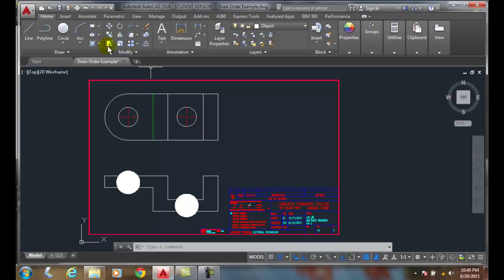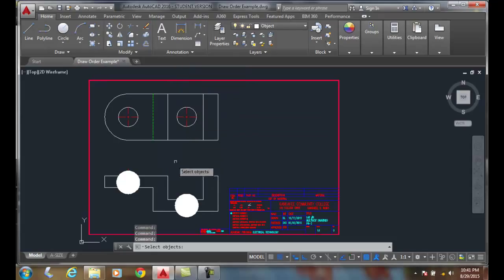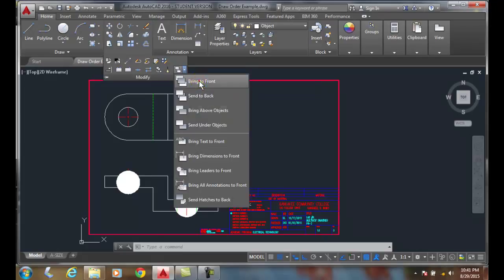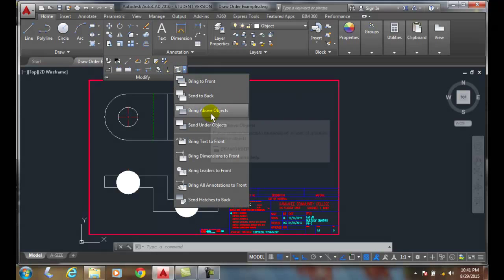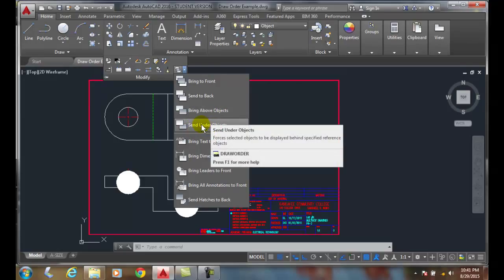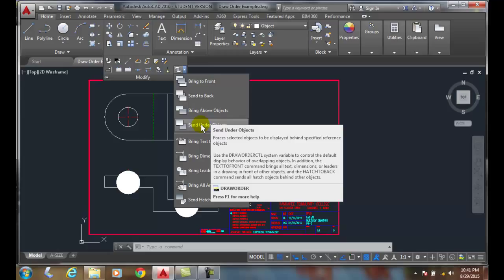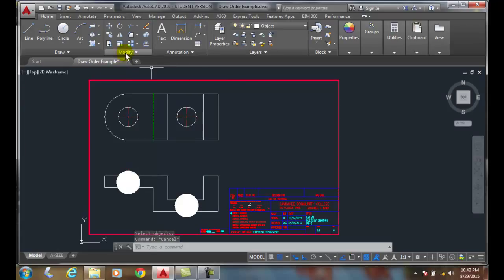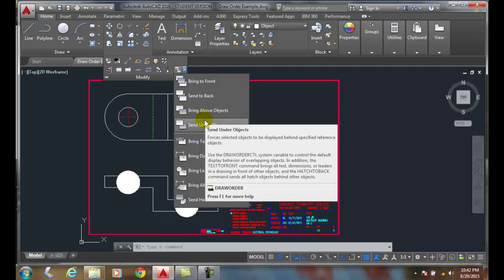AutoCAD I 06-17 Controlling Draw Order